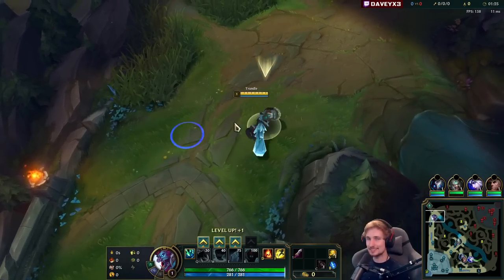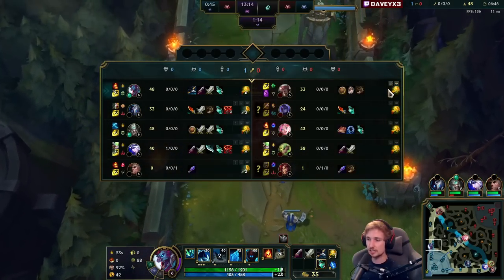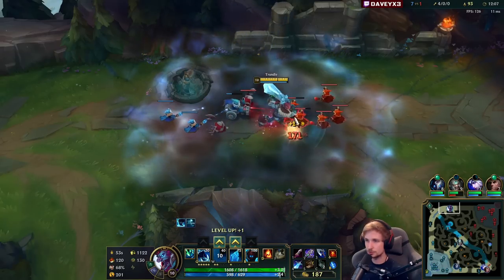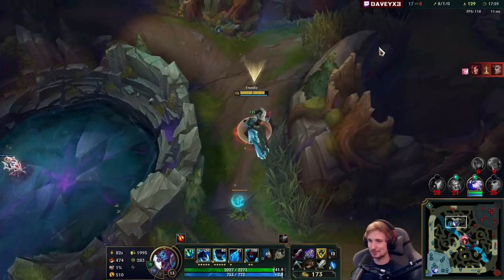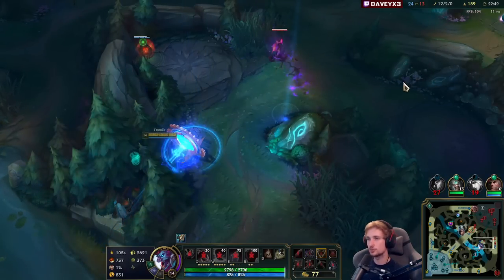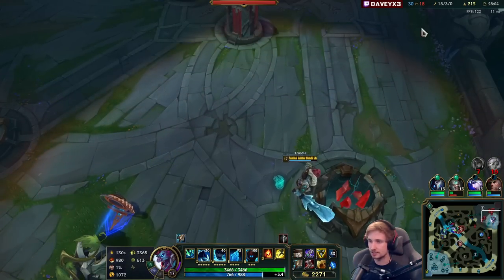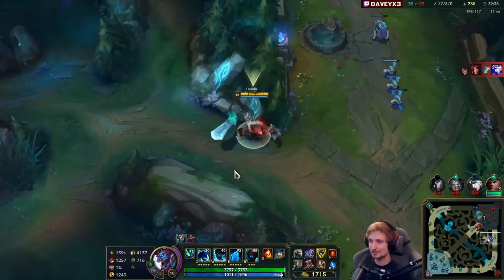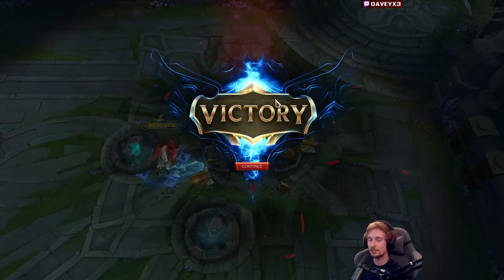TRUNDLE TOP IS THE PERFECT TOPLANER RIGHT NOW! (HIGH WINRATE) - S12 Trundle TOP Gameplay Guide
League of Legends Season 12 Trundle Toplane Gameplay Guide!

Season 12 Trundle Build:
(blade - trinity - hullbreaker - titanic hydra - deaths dance)